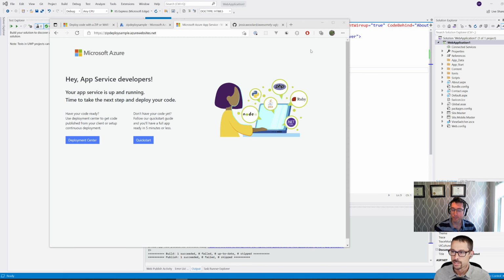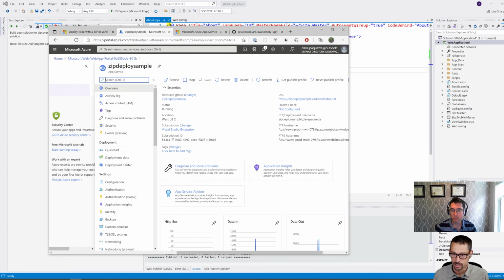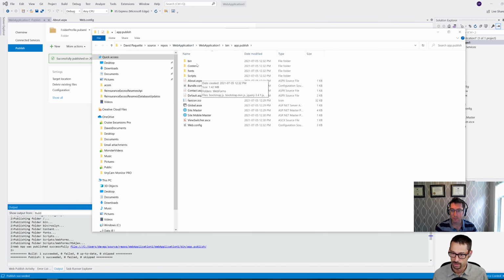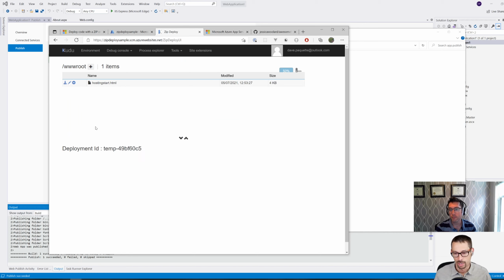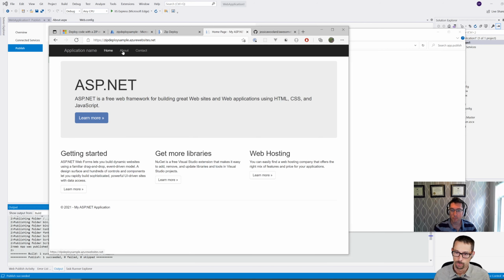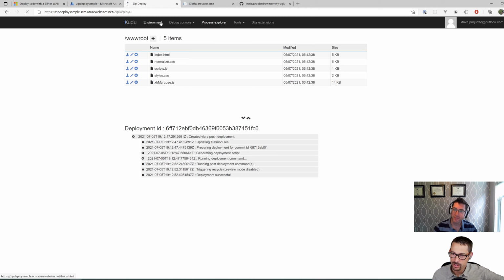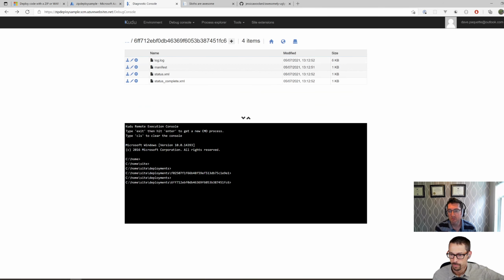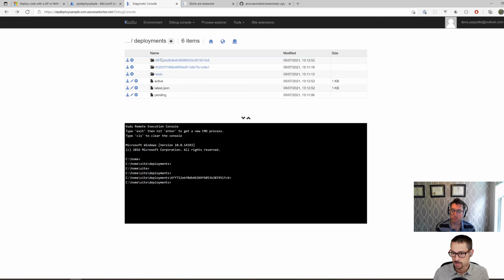Zip Deploy for Azure Web Apps (#216)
Azure App Service makes it easy to deploy Web Apps from a Zip file. The Kudu portal provides a simple drag and drop UI for Zip deployments.